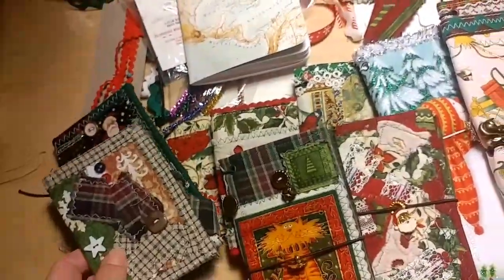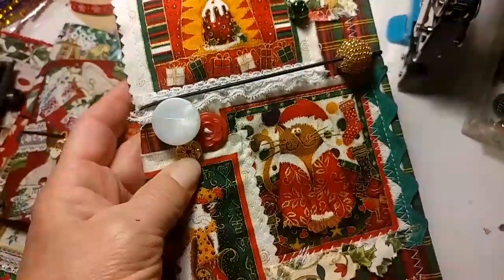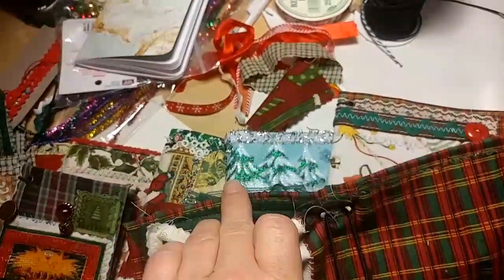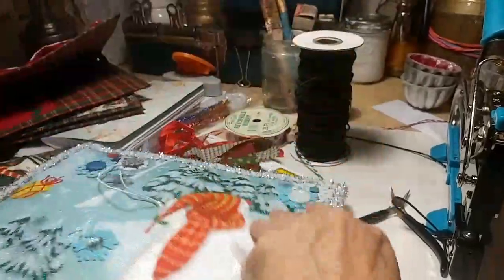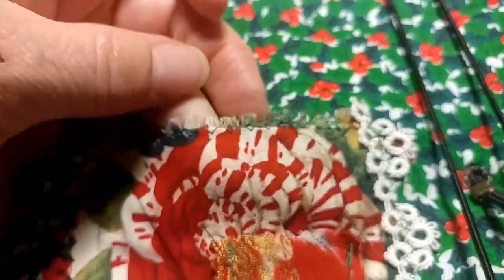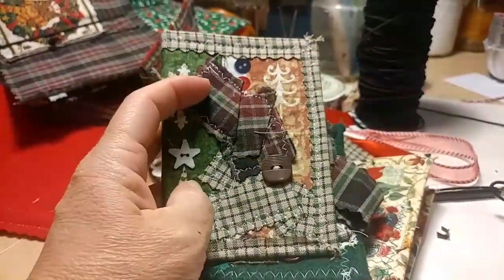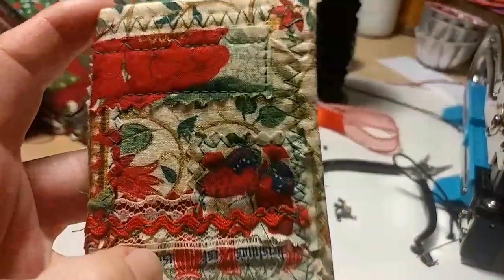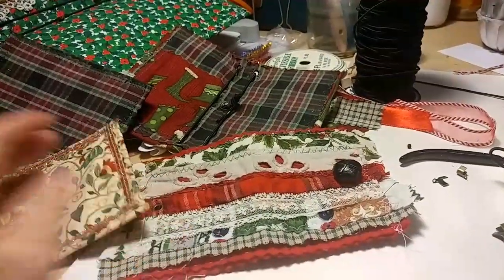Perfectly Imperfect Christmas TNs | Art for Recovering Perfectionists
In this video:

I'm nearly done creating these Christmas Traveler's Notebooks from found fabrics - many from Goodwill Hunting expeditions - and I was excited to share them with you.

To be listed in the next couple days, please keep checking my shop if you're interested, these TNs are made not only of fab found Christmas fabrics, but also include vintage buttons, lace, and tic rac trim.

Every line may not be sewn perfectly straight, nor every piece of found fabric cut exactly right, but like each of us, they are beautifully handmade, unique, one of a kind works of art ... perfectly, imperfectly. I hope you like them. I love them. 😄❤

Today had its unique challenges, but still there is much to be thankful for.

Etsy Shop